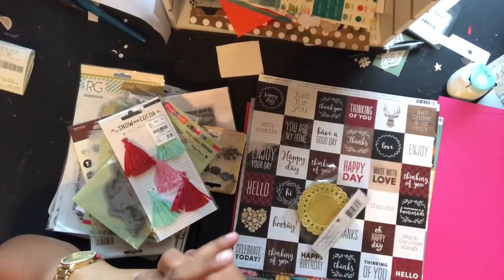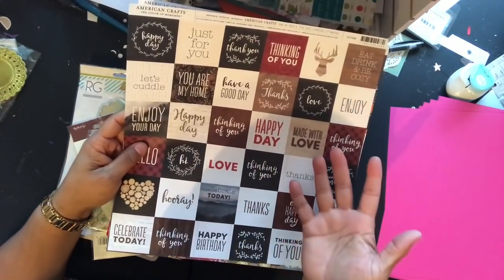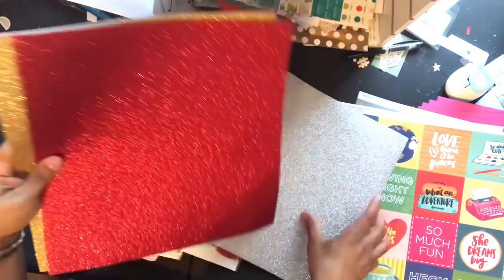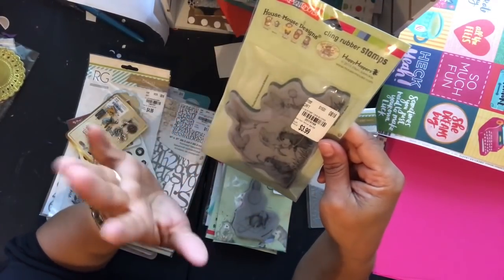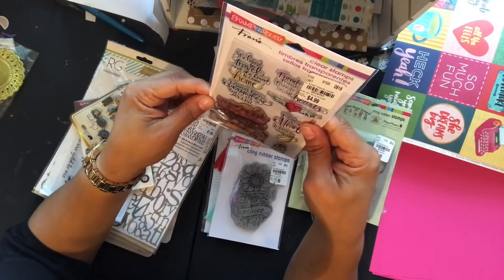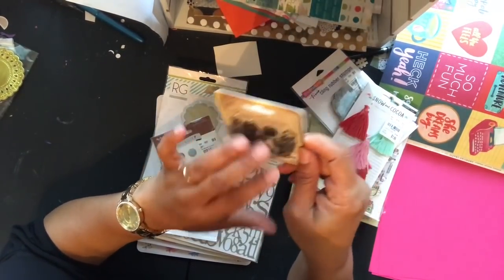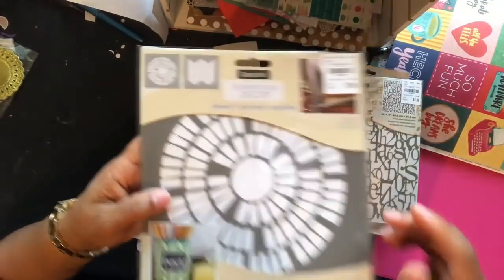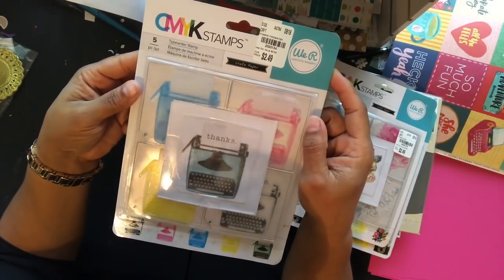Tuesday Morning haul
Today's Tuesday Morning haul shows some new items I picked up. I found a couple of House Mouse stamps, some Raw charms, Stampendous stamps, Day stencils, Richard Garary embossing folder and stamp and die set and more.